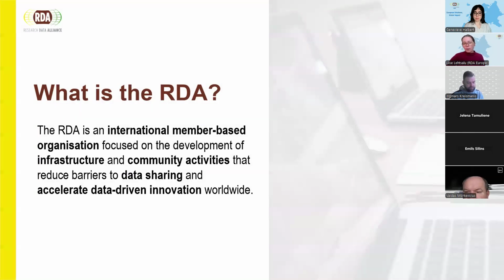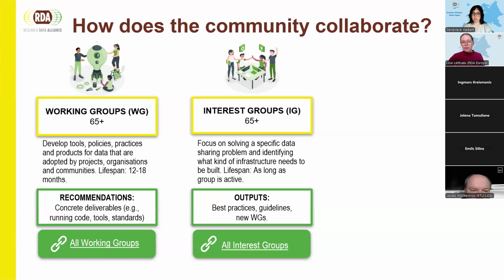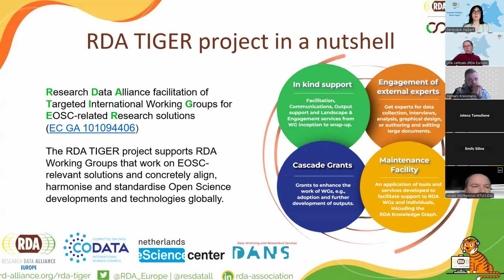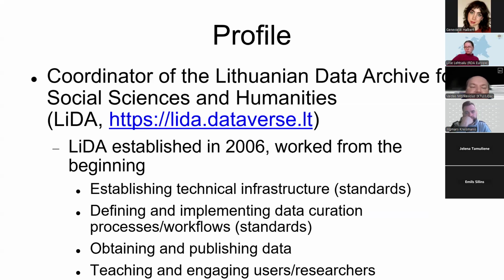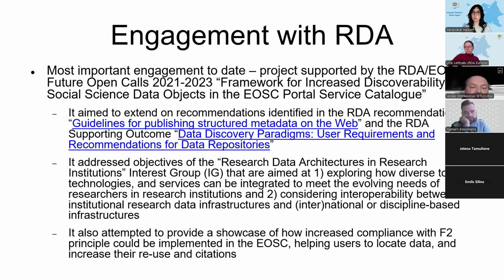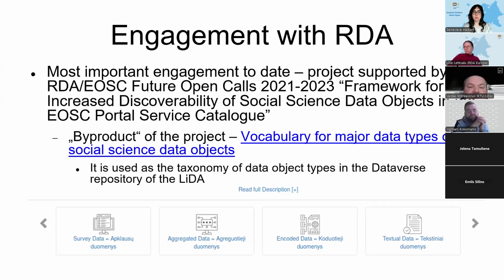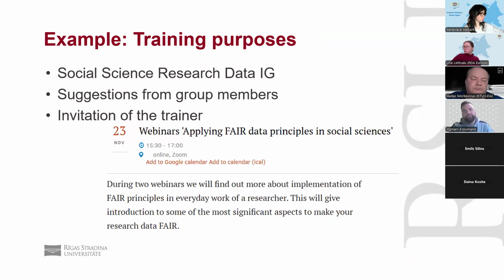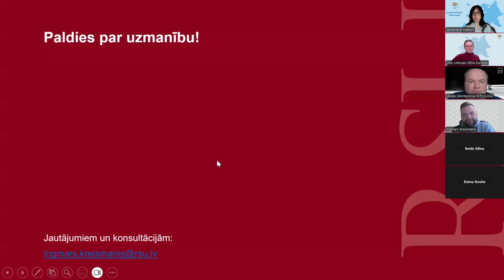The RDA in the Baltics Webinar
The RDA in the Baltics webinar took place on 26 March 2025 and introduced Research Data Alliance to research data professionals and researchers in Estonia, Latvia and Lithuania. The webinar outlined what RDA is, the benefits of engaging with RDA and how to get involved with RDA. We also heard from data professionals from the local community about their engagement with RDA.

This webinar is part of RDA Europe’s work to offer a platform to European RDA regions to showcase their innovations, solutions and challenges on a European and global scale.